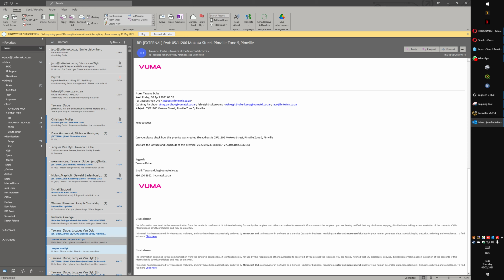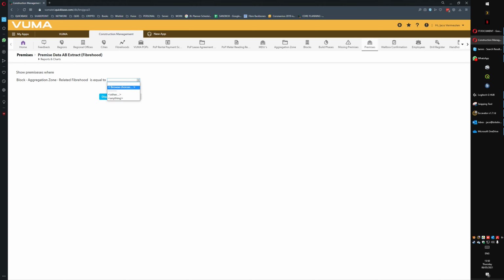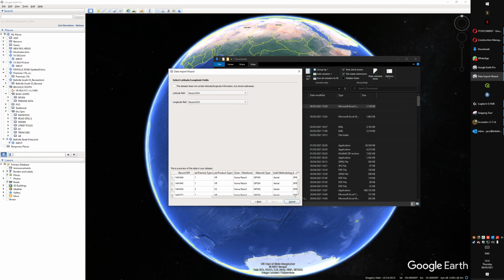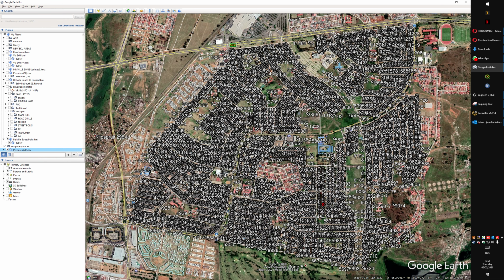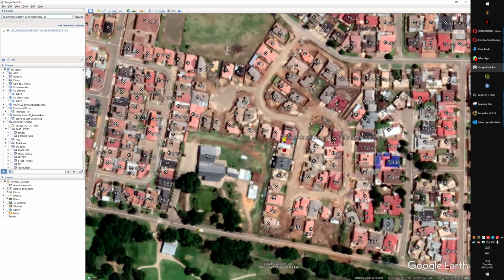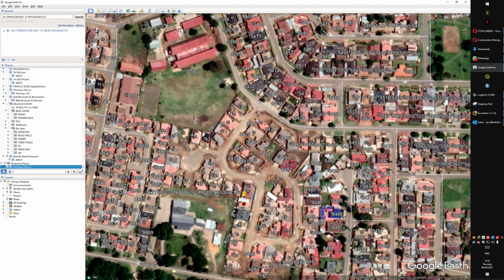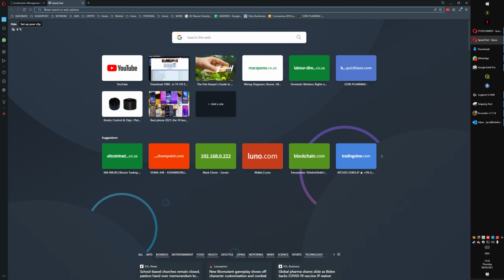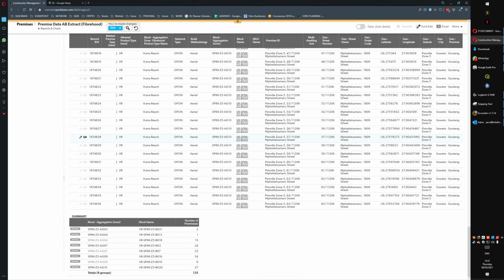PREMISE MISMATCH CHECKING PROCESS